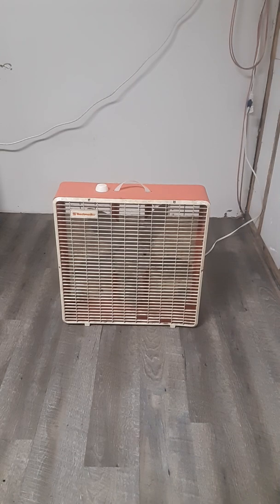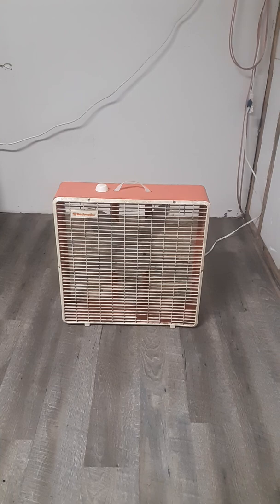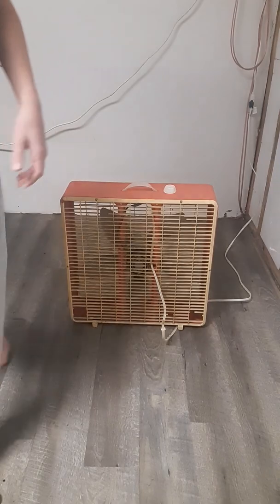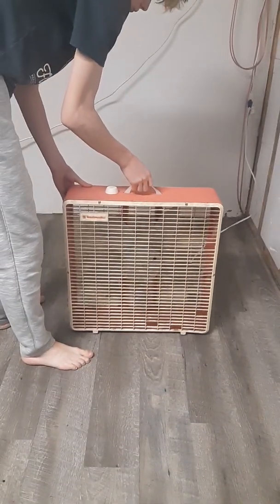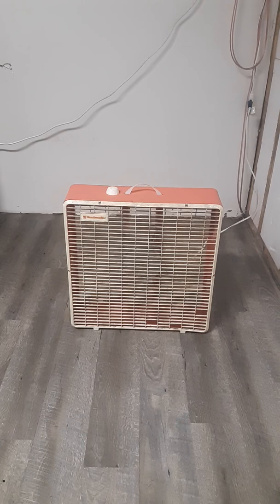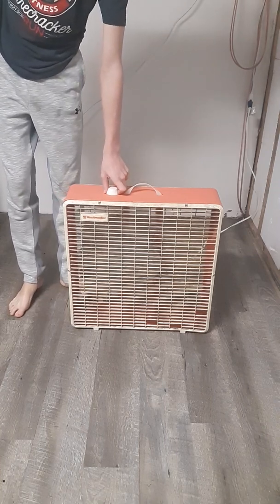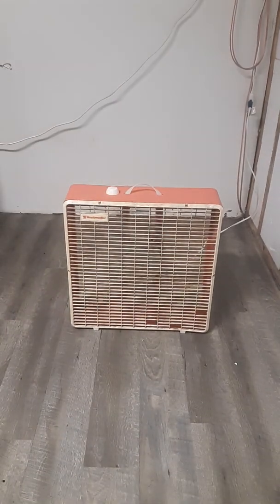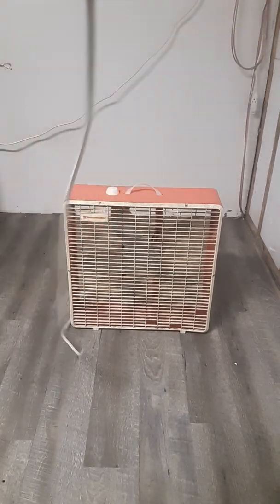Toastmaster whether shield box fan(commentary version)